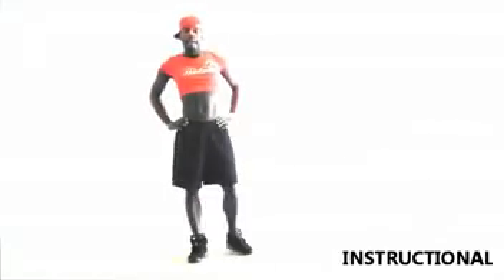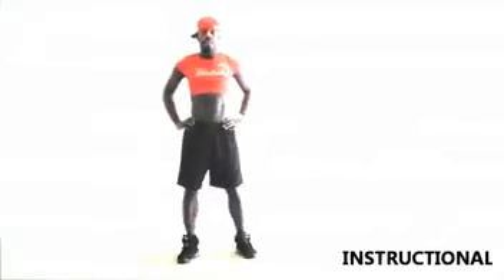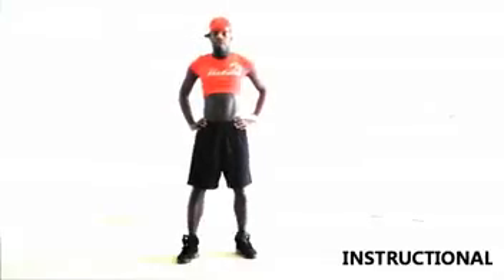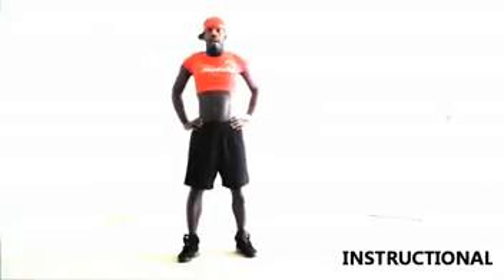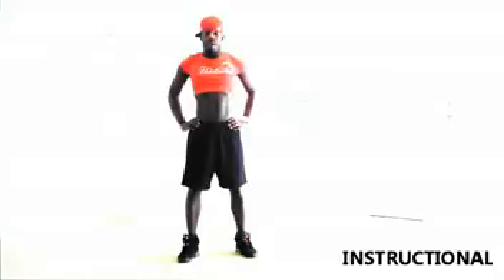DA-GoGo Instructor NeuNeu's Ab Routine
Step by step Tutorial of DA-GoGo's Instructor NeuNeu as he takes you through all the movements of his infamous Ab routine or as we like to call them "NUENJA ABS"
Enjoy! The actual routine starts at 5:18